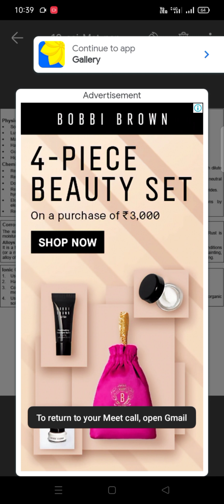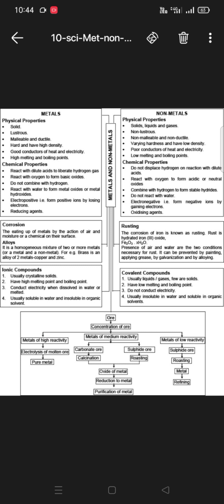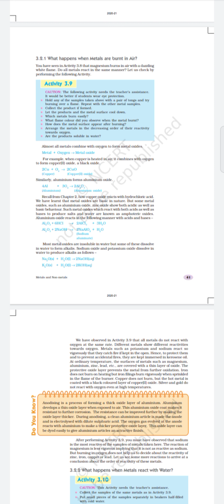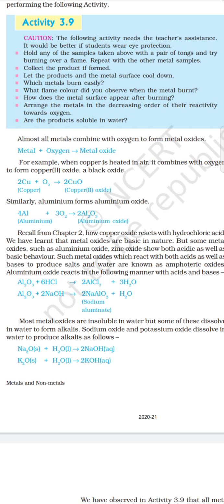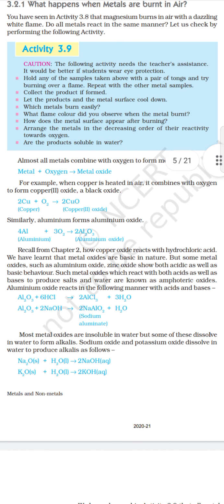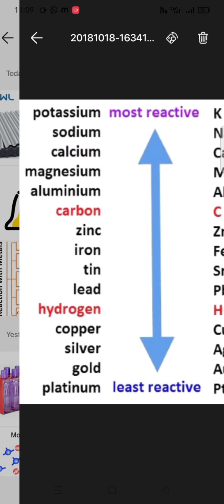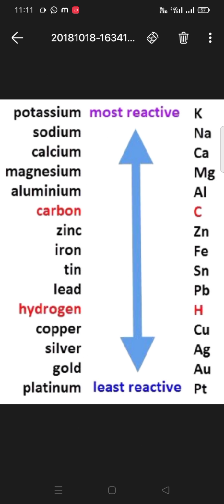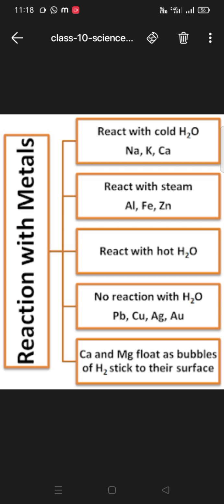CHEMISTRY CLASS 10 (CBSE) CHAPTER 3 METALS AND NON METALS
Reactivity series#metals reaction with water least reactive#physical properties